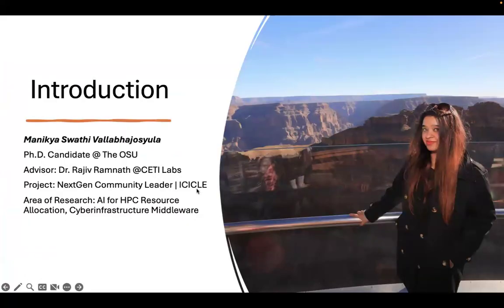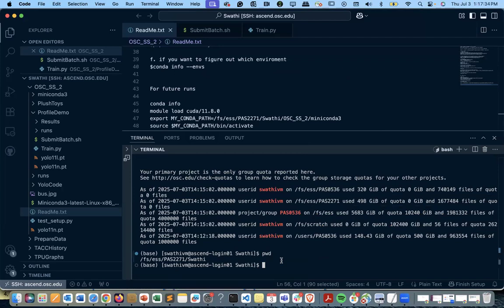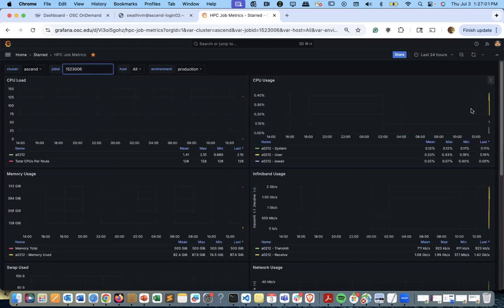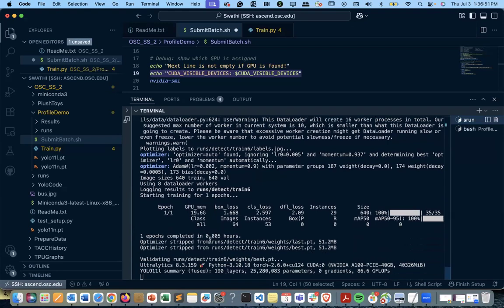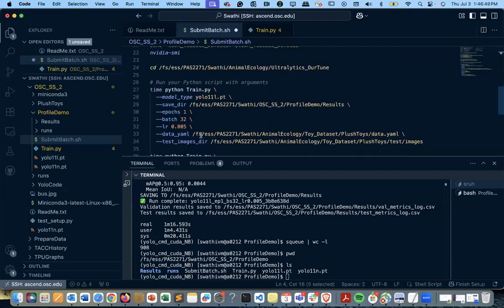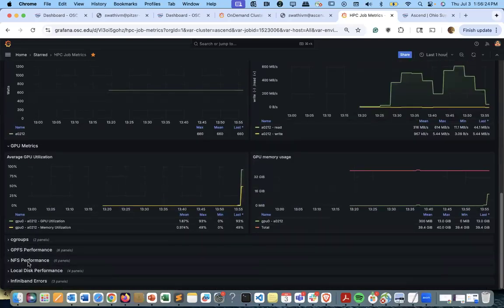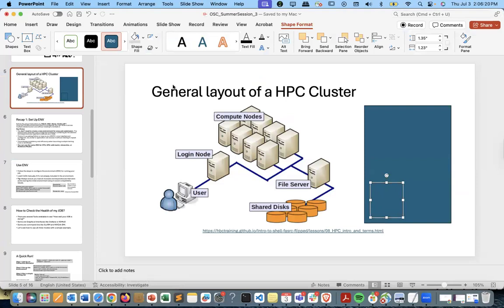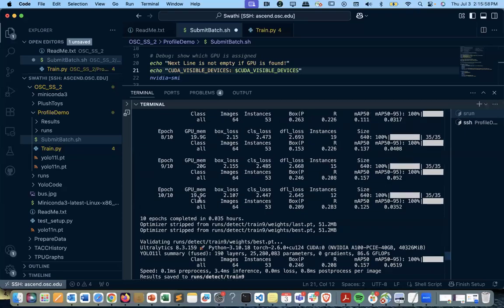2025 Summer Series - Part II: Using Ohio State Supercomputing Resources for AI/ML Projects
2025 Summer Series organized by ICICLE NexGen Swathi Manikya Vallabhajosyula : How to use OSC Resources for AI/ML Projects - Part II